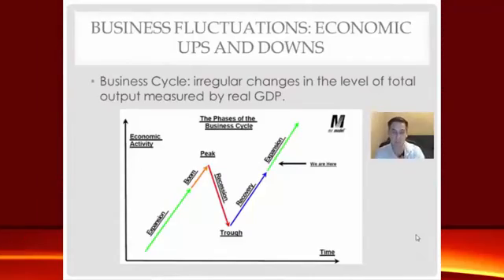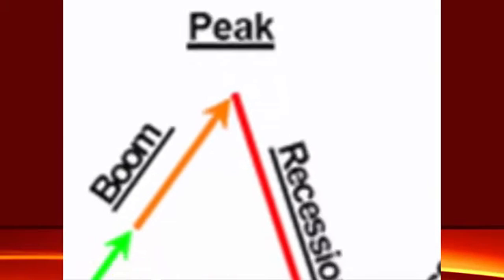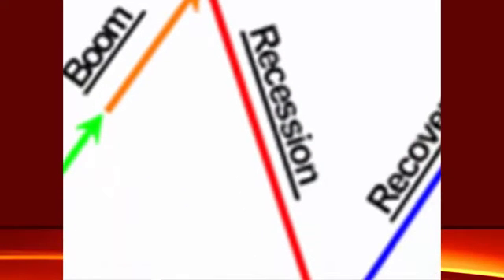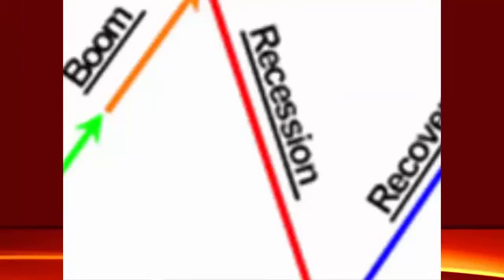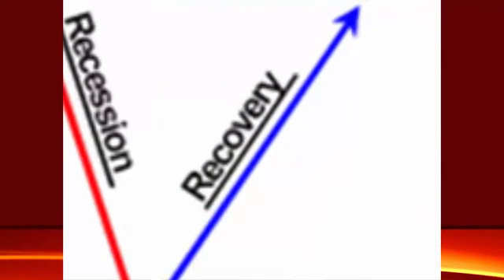Econ Unit 4 The Business Cycle